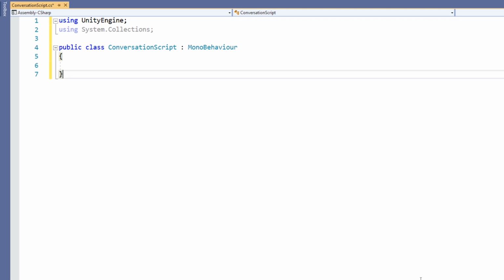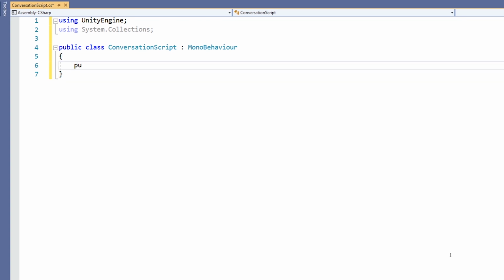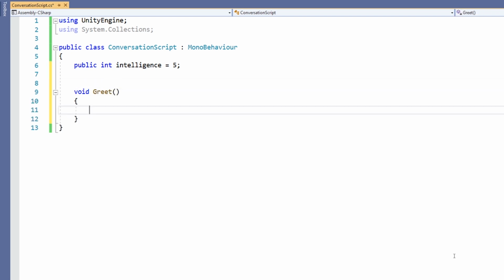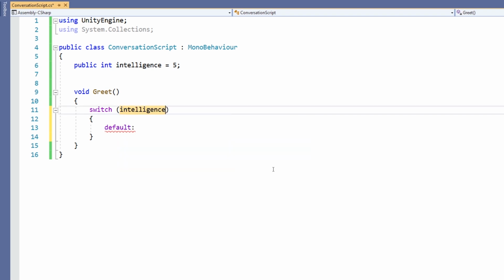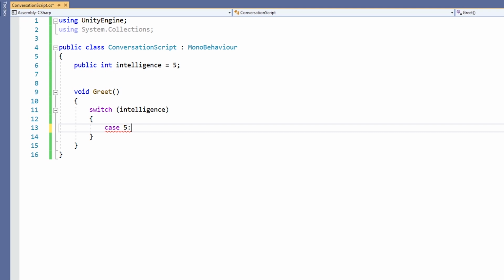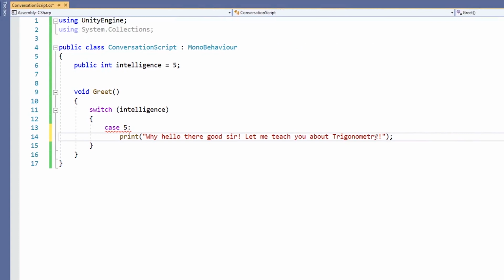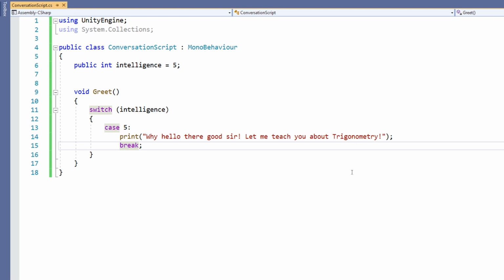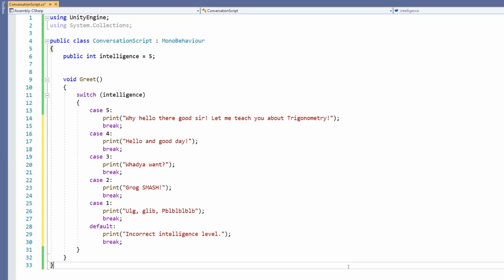C# Switch Statements in Unity! - Beginner Scripting Tutorial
Switch statements act like streamline conditionals. They are useful for when you want to compare a single variable against a series of constants. In this video you will learn how to write and use switch statements.